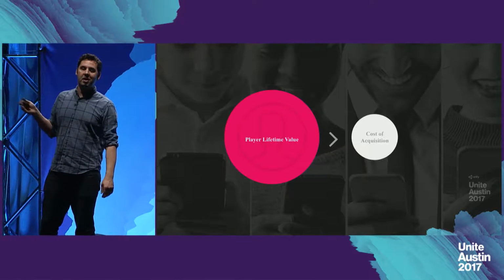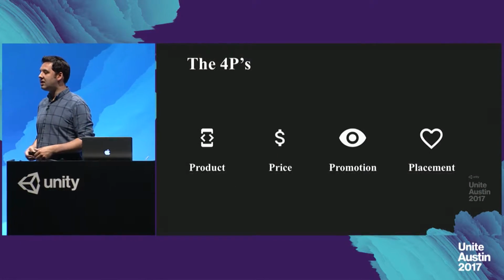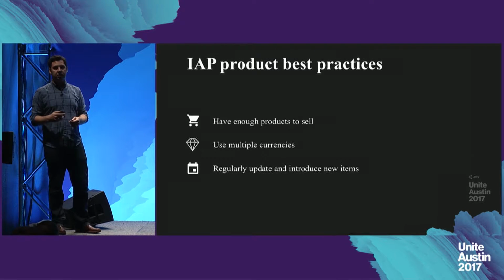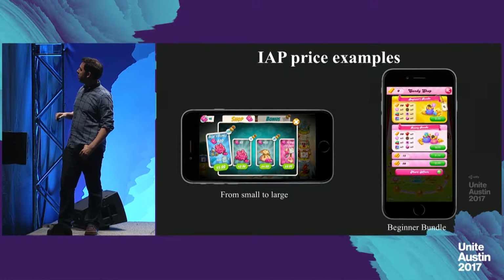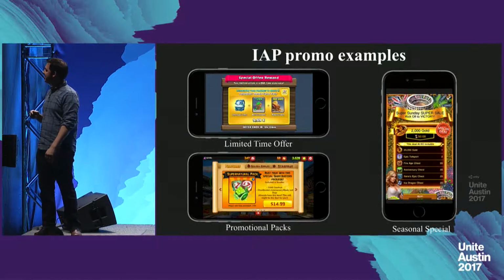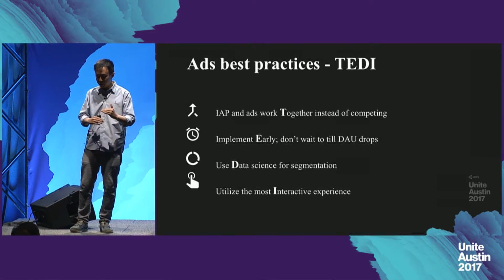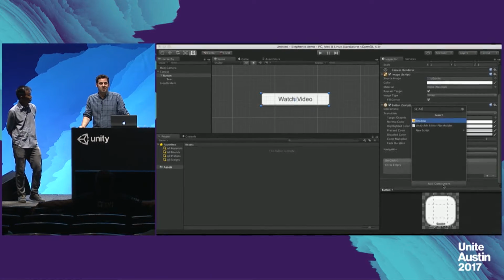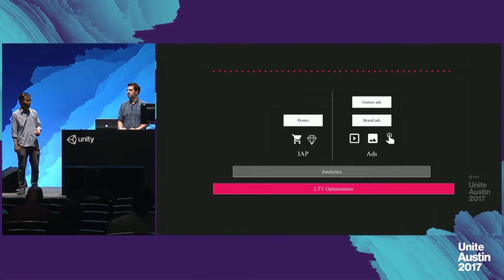Unite Austin 2017 - Get Paid on Mobile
Discover how Unity helps you enable success by providing the tools, specifically IAP & Ads, to build, implement, and make money across the mobile ecosystem. Learn from experts in monetization as they walk through philosophies along with technical demonstrations how developers can create, apply these tactics to different game categories, and how Unity’s open auction ads platform delivers the most money for publishers.

Stephen Sullivan (Director of Product - IAP, Unity Technologies),
Felix The (Director of Product - Ads Monetization, Unity Technologies)